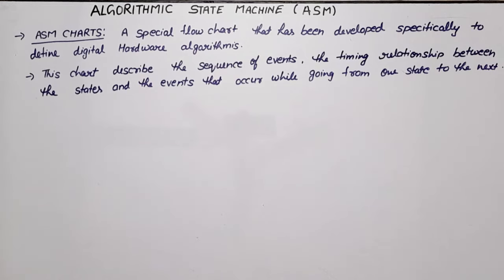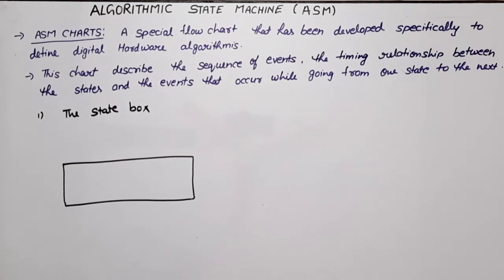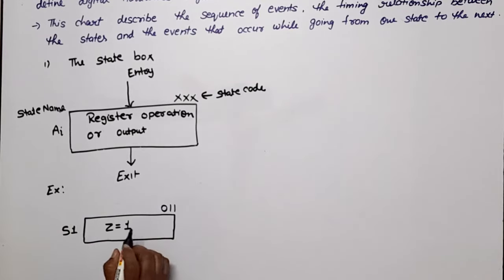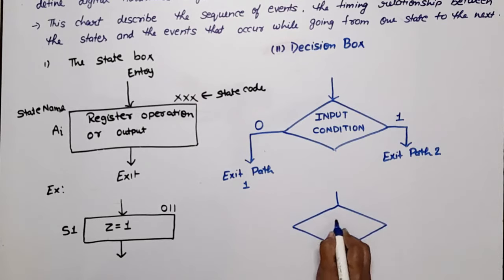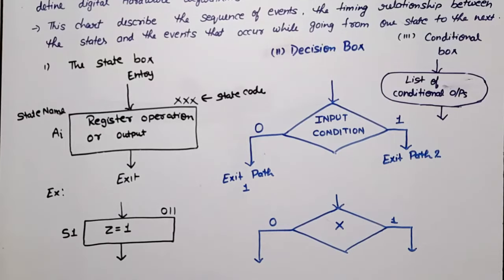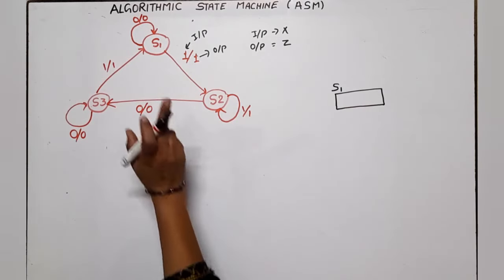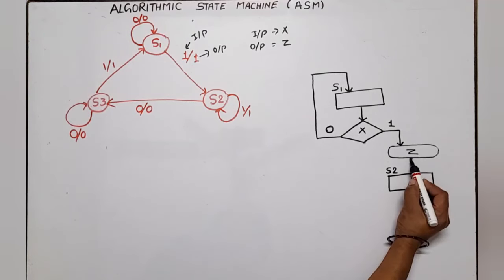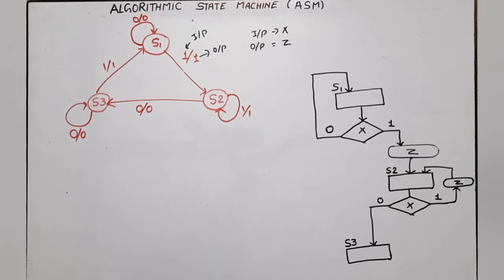U3 L14| ASM charts | Algorithmic state machine Charts | Unit 3 BEC 302| Solved examples of ASM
ASM charts
define ASM
Algorithmic State machine charts
draw the equivalent ASM chart for given state diagram
solved example of ASM charts